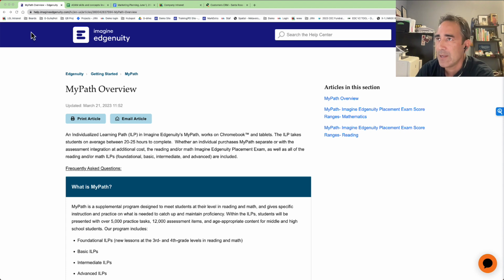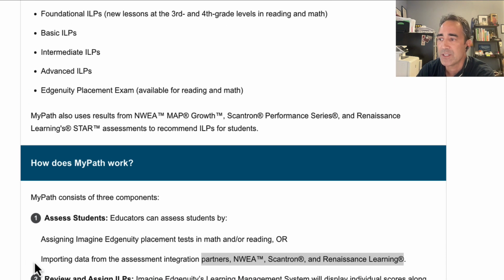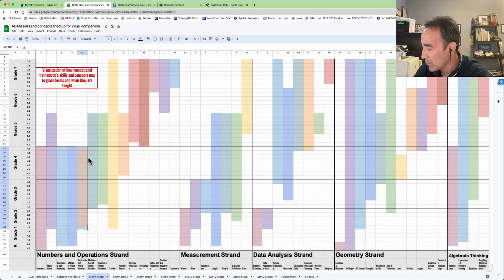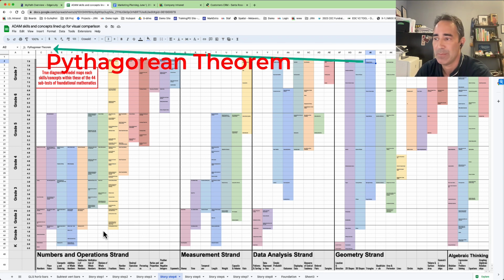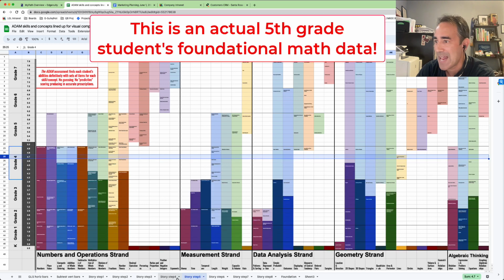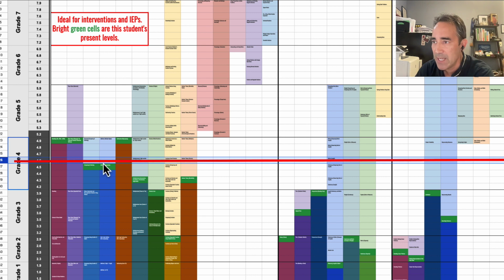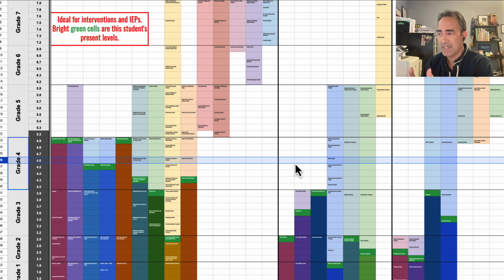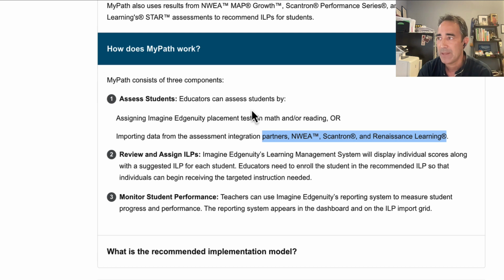Comparing Let's Go Learn Edge Series to My Path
In this response to a customers' questions, Let's Go Learn quickly compares and contrasts the Edgenuity My Path system to Let's Go Learn based on the specifications publicly available.